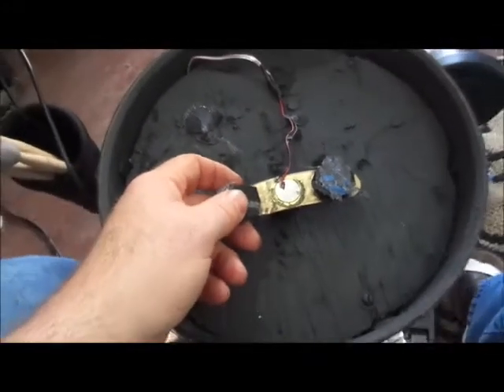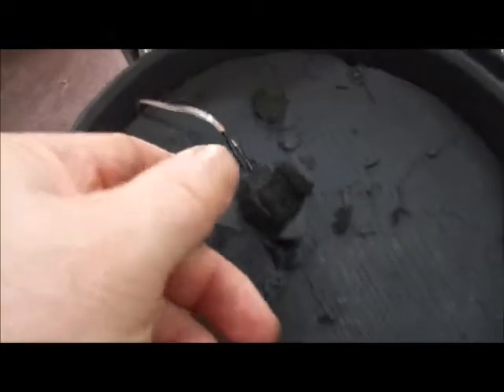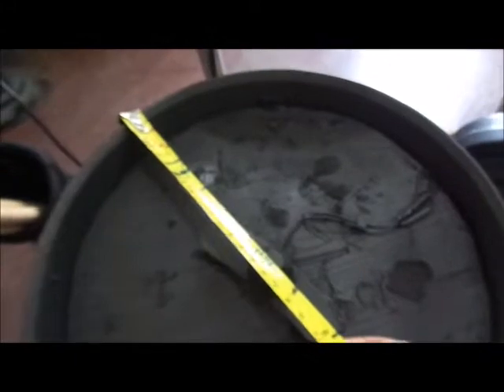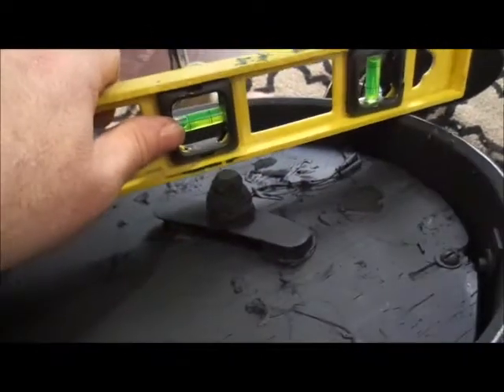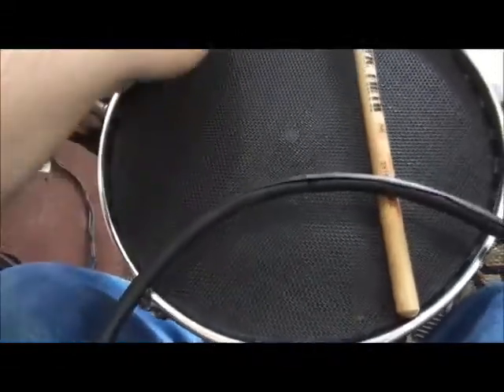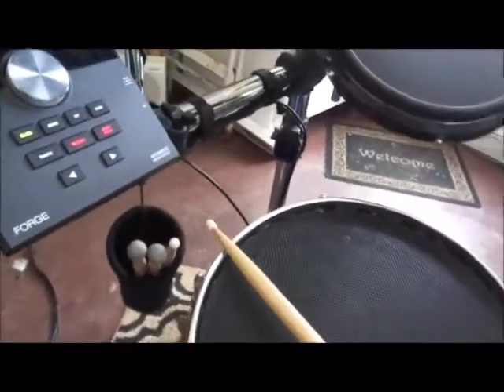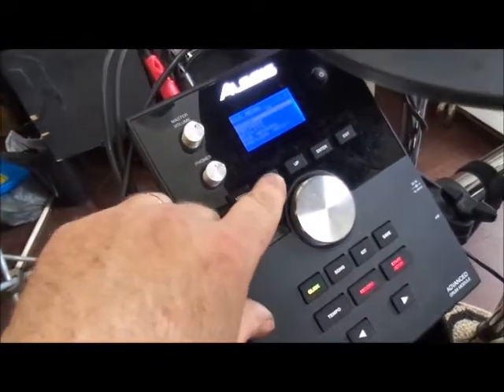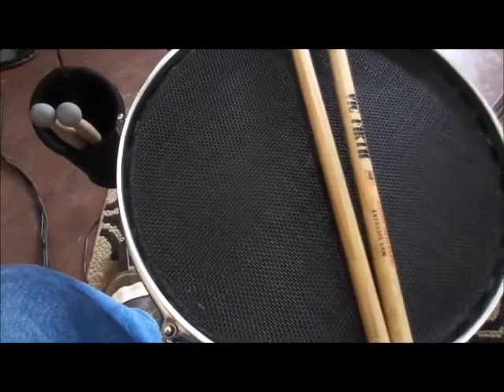Diy E Drum Trigger Build for Alesis forge Kit